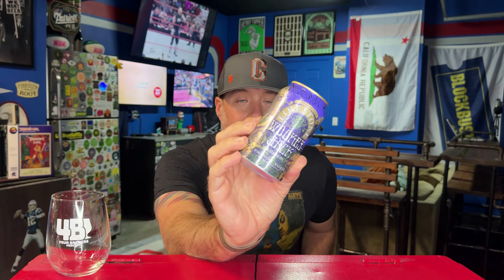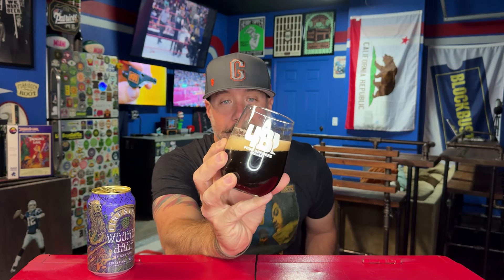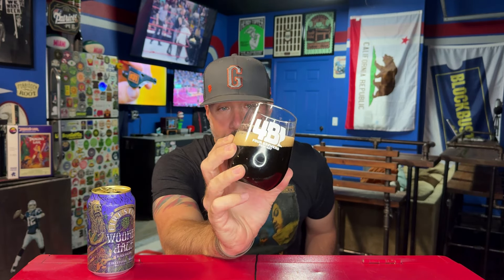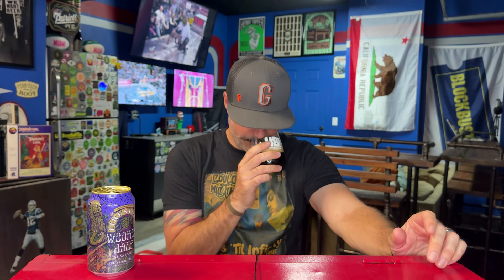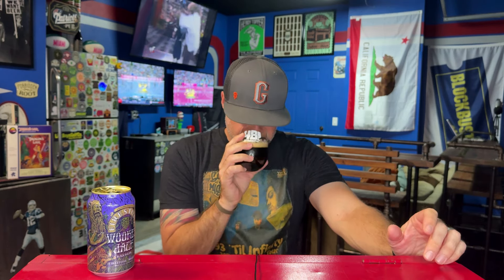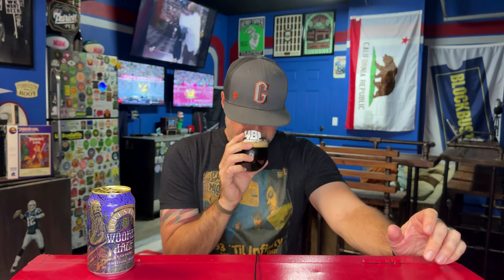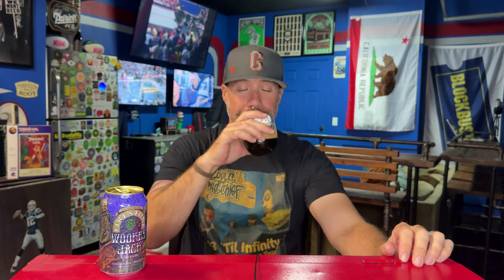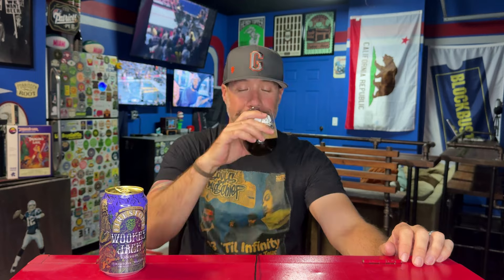Firestone Walker - Wookey Jack (2024) - 8.3% ABV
Untappd - jow_42